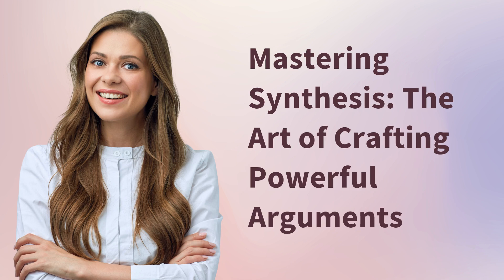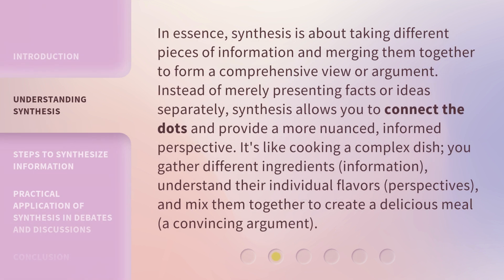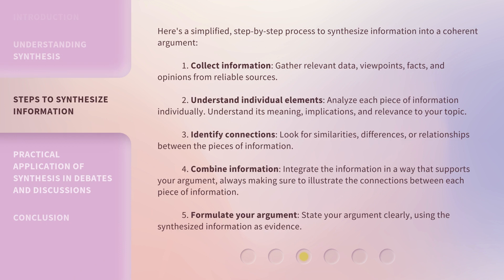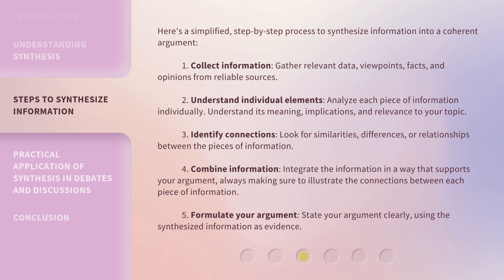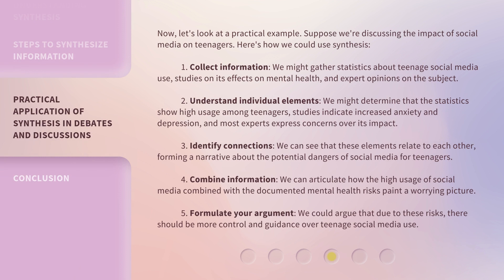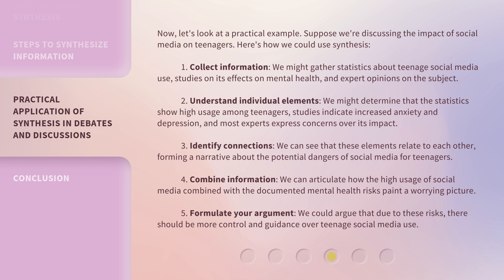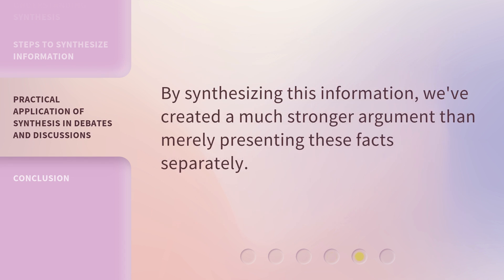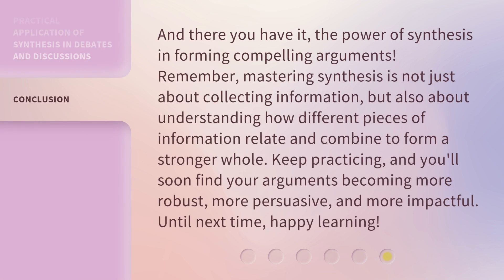Mastering Synthesis: The Art of Crafting Powerful Arguments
Mastering Synthesis: The Art of Crafting Powerful Arguments • Learn the essential skill of synthesizing information to form compelling and cohesive arguments. Discover the steps to gather, analyze, and connect information to create persuasive viewpoints.

00:00 • Introduction - Mastering Synthesis: The Art of Crafting Powerful Arguments
00:38 • Understanding Synthesis
01:15 • Steps to Synthesize Information
02:16 • Practical Application of Synthesis in Debates and Discussions